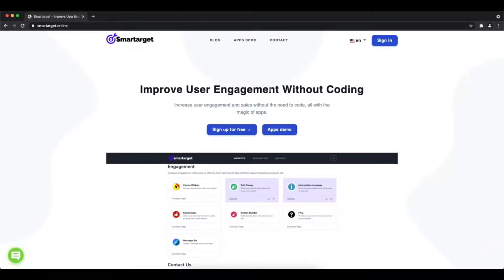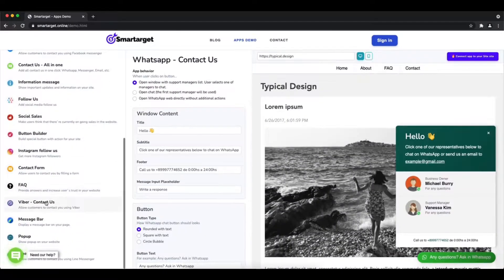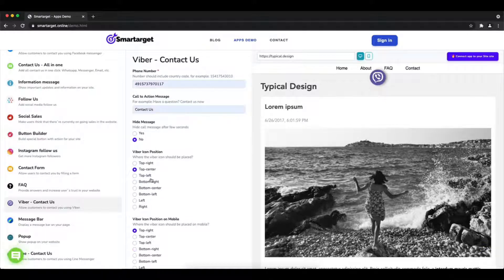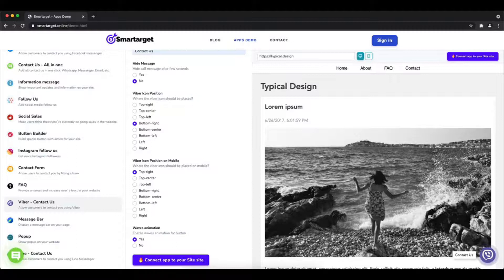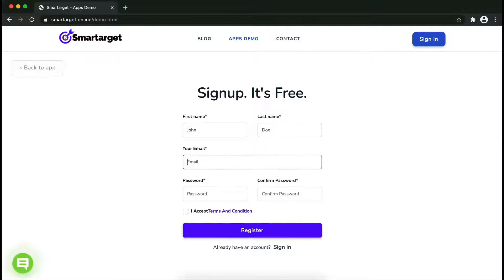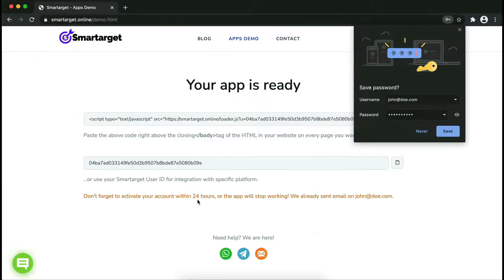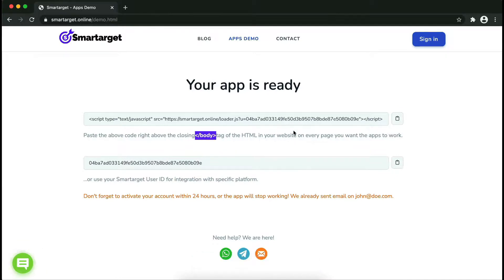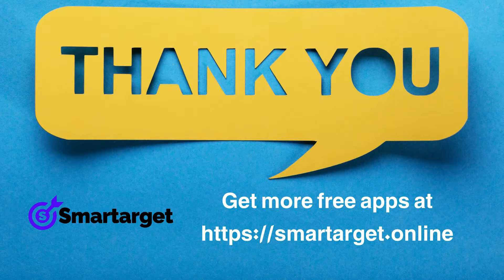Viber Contact Us for Wishpond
By using Smartarget you can allow customers to contact you using Viber.